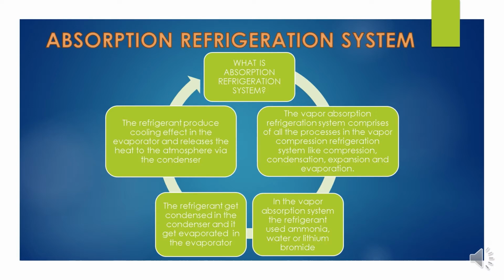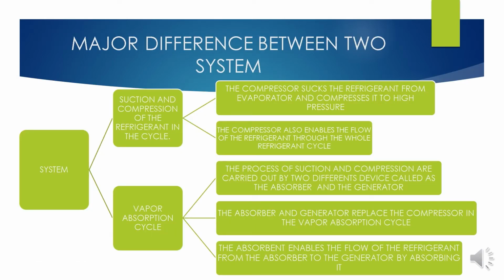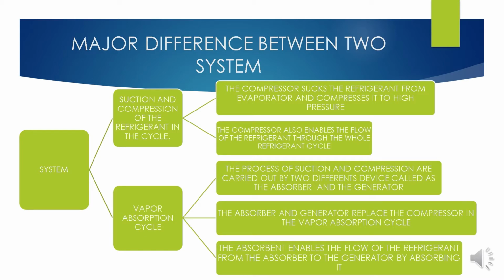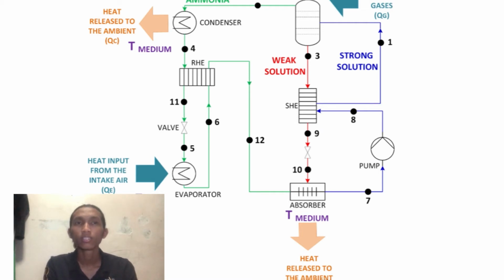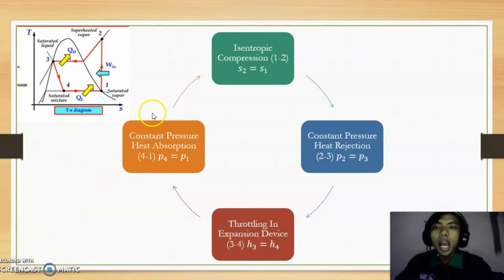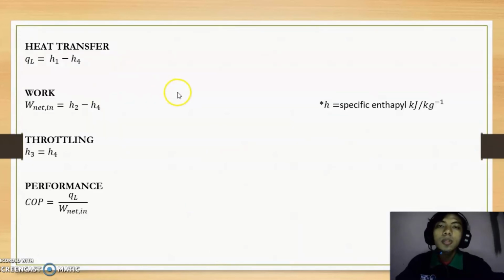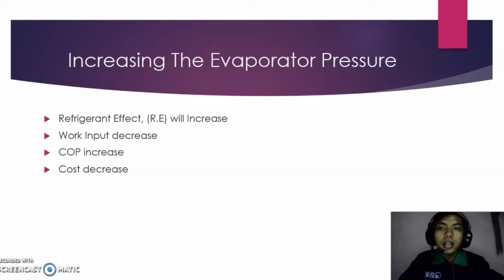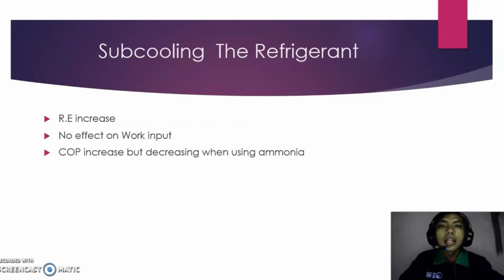ThermoCirculation: Thermodynamic Analysisi of An Absorption Refrigeration System